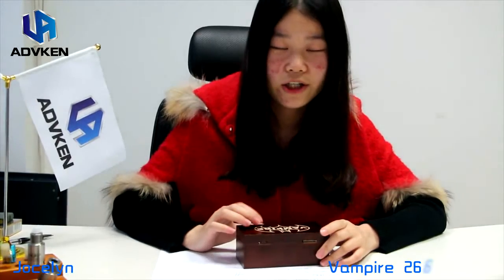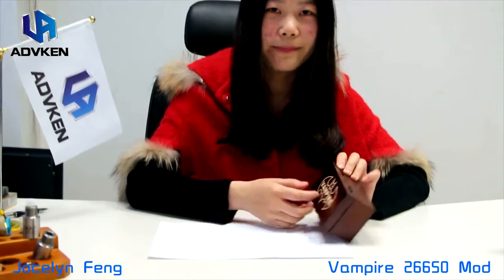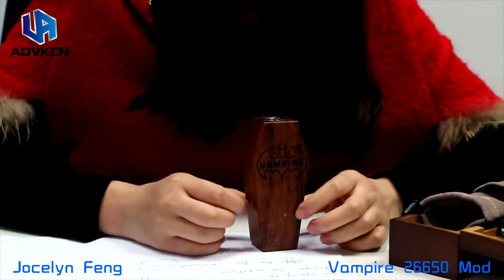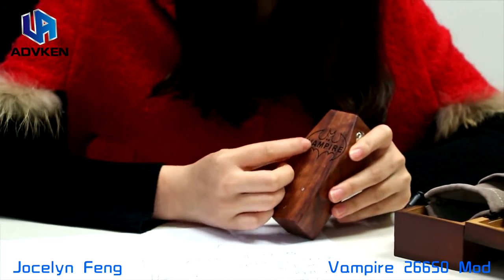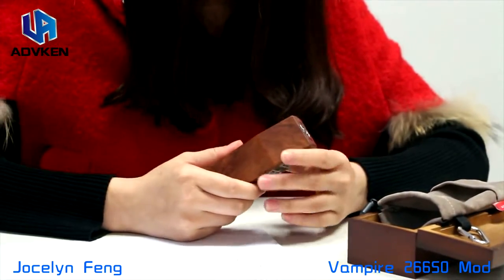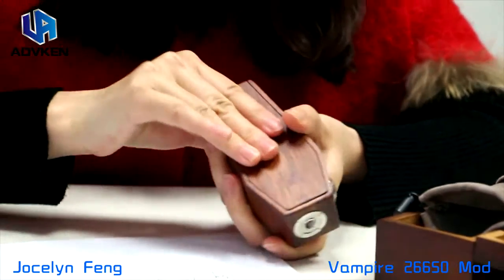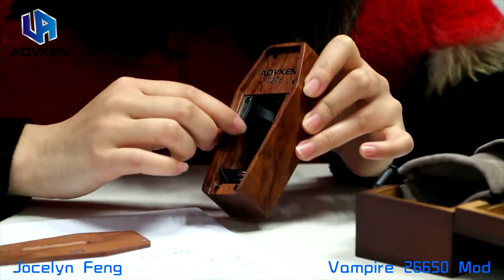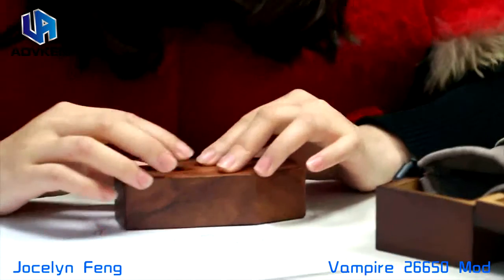Jocelyn Vampire 26650 Mod by ADVKEN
Vampire 26650 Mod by ADVKEN